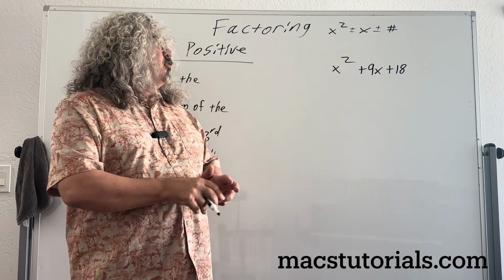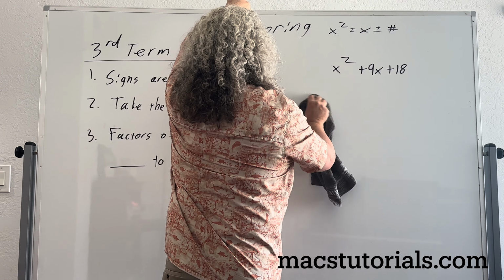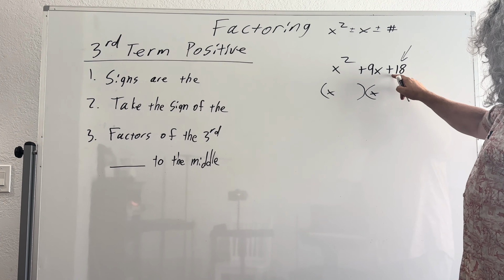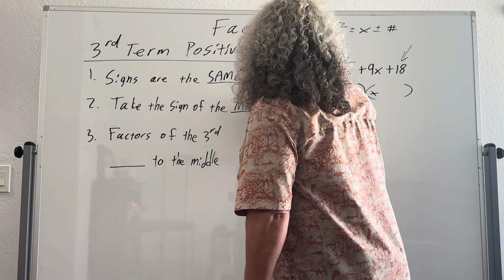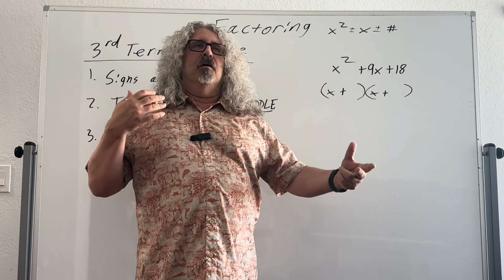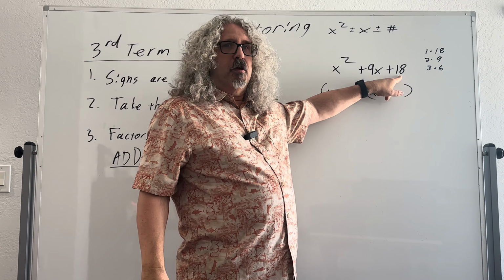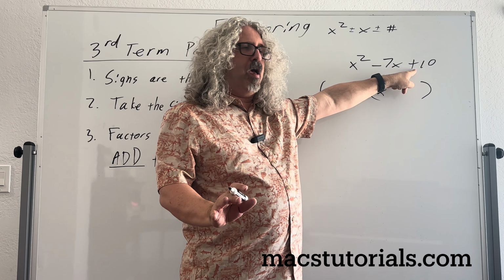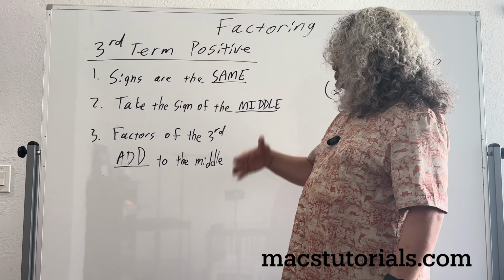6. Factoring Quadratics into binomials, part 1